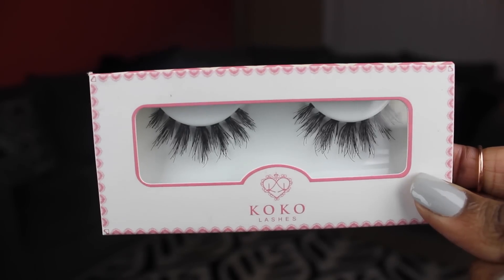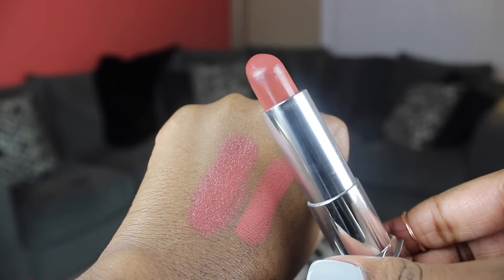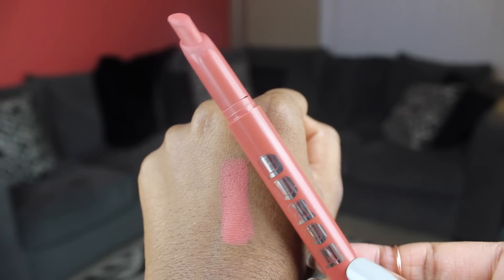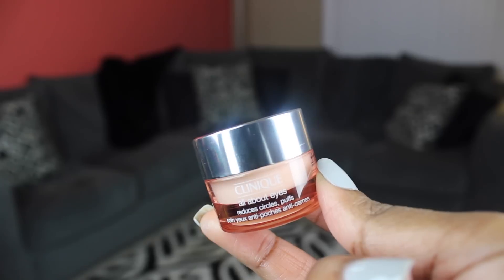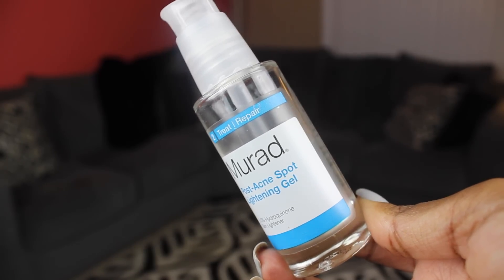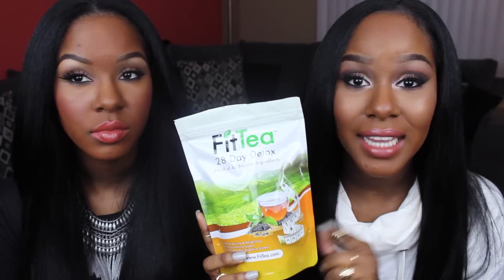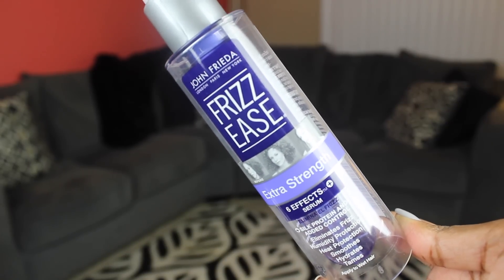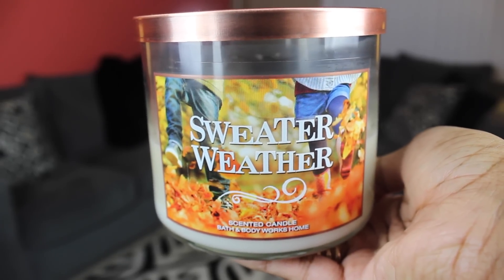January Favorites 2015!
Urban Decay Perversion 24/7 Glide on Pencil
Maybelline Lipstick- Crazy for Coffee Lipstick
Buxom Lip Foundation- Bare
Clinique "All About Eyes" Eye Cream
Aveeno Intensive Night Cream
Fresh Black Tea Instant Perfecting Mask
Murad Post Acne Spot Treatment

INGREDIENTS: Organic Green Tea, Oolong Wu Yi, Organic Rooibos, Ginger, Pomegranate, Guarana, Birch, Stevia Corn, Honey Powder
John Frieda Frizz Ease Serum
B&BW Sweater Weather Candle
B&BW Fireside Candle

What We're Wearing:

KELSEY
Loreal Tru Match Foundation- N8
Maybelline Fit Me Concealer- Cafe 30
LA Girl Pro HD Concealer- Medium Beige
Urban Decay Naked Palette- Sidecar, Smog, Naked, & Sin
Lorac Pro Palette- Sable & Expresso
NARS Translucent Crytsal Translucent Powder
MUFE Duo Matte Powder- 218
NARS Blush- Seducion
Becca Highlighter- Topaz
Maybelline Lipstick- Crazy for Coffe

KENDRA
Nars Sheer Matte Foundation
Mac Prolongwear Concealer - NC45
Nars Translucent Crystal Powder
MUFE Duo Matte Powder
Tartelette Palette - Force Of Nature, Dreamer, Multi tasker , Free spirit
UD 24/7 Glide On Pencil - Perversion
KoKo Lashes - Misha
Mac Mineralize Blush - Love Thing

Editing -iMovie

Editing- iMovie

FTC- The FitTea was sent to us, however we gave our honest opinions! As ALWAYS!